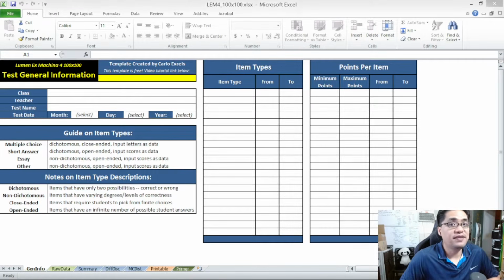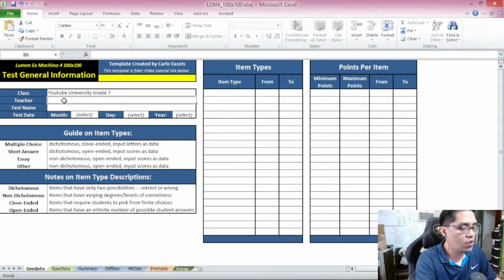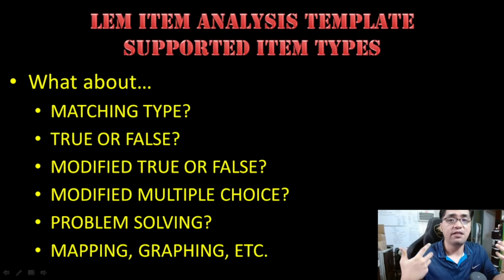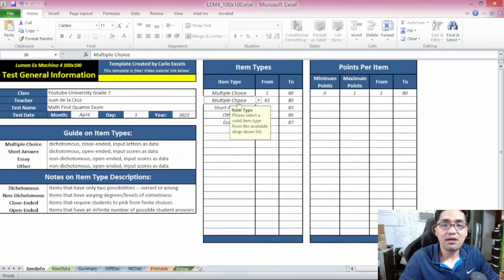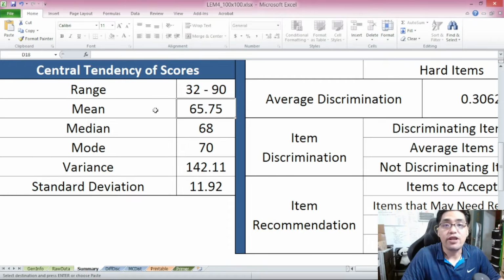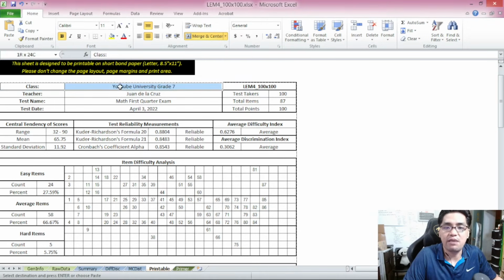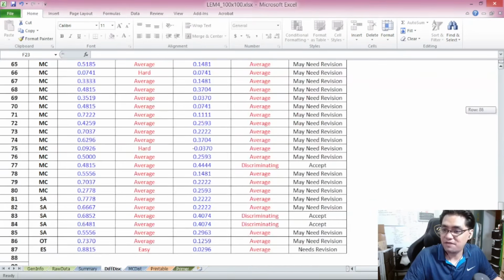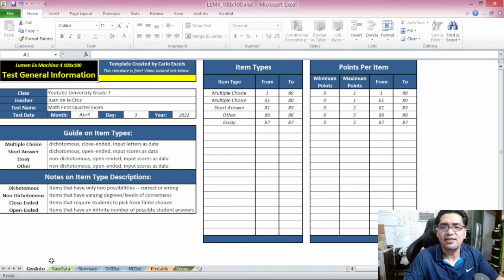ALL-IN-ONE ITEM ANALYSIS TEMPLATE | Excel for Teachers | Carlo Excels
Tools 1 - All-In-One Item Analysis Template
Excel for Teachers
Carlo Excels

Objectives of this Episode:
1. Overview of the LEM Item Analysis template
2. How to download the LEM Item Analysis template
3. How to input test data into the LEM Item Analysis template
4. How to get item analysis data fromthe LEM Item Analysis template

Tools Chapters:

00:00:00 Introduction
00:00:54 Overview of the Item Analysis Template
00:08:33 Inputting Test General Info
00:28:54 Inputting Raw Test Data
00:34:53 Test Remediation Summary (1)
00:36:38 Test Reliability
00:42:15 Test Remediation Summary (2)
00:45:08 Test Printable Results
00:50:09 Item Difficulty and Discrimination
00:56:43 Multiple Choice Distracter Analysis
01:02:42 Item Analysis Primer
01:03:18 Closing